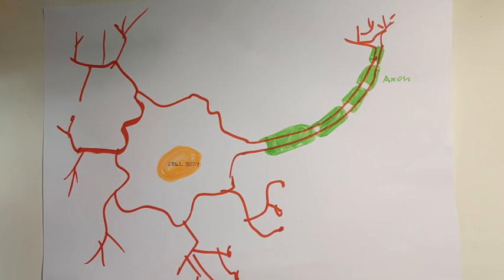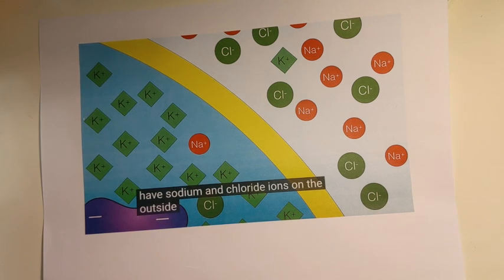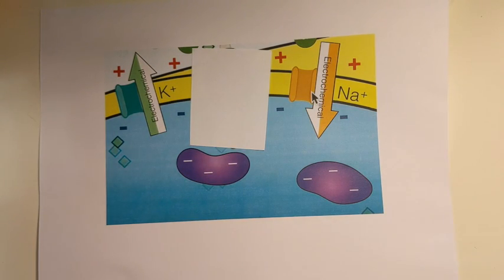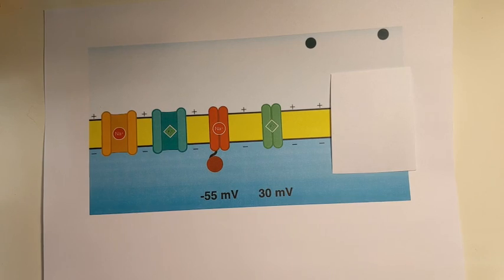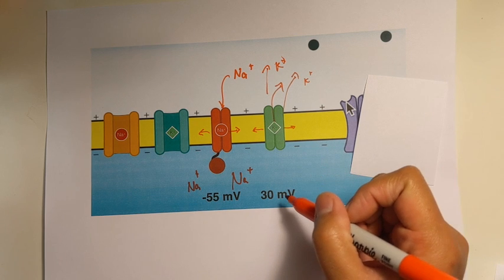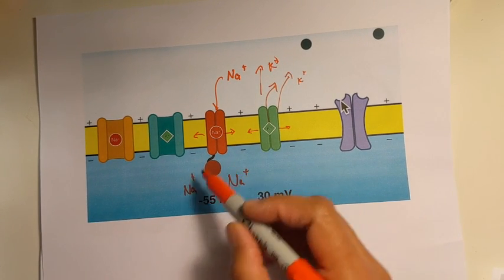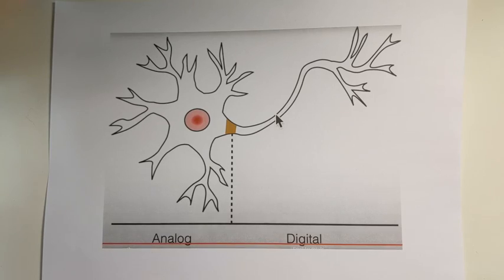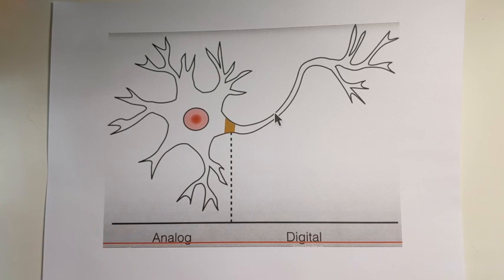Nerve cell potential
Hi! Here is my presentation of the different potential in a nerve cell. Enjoy!